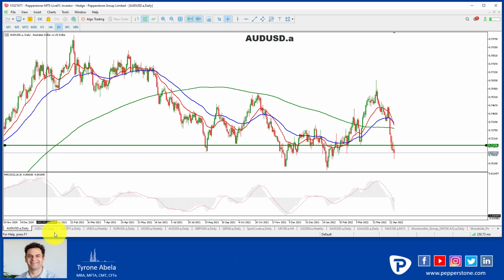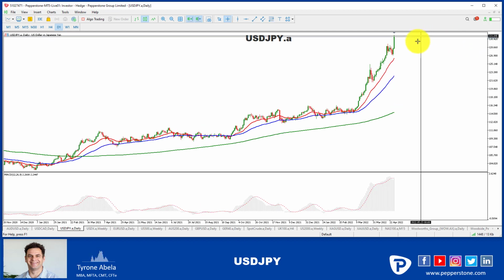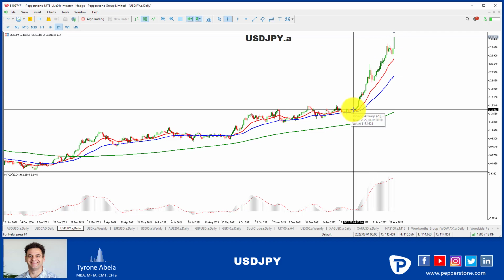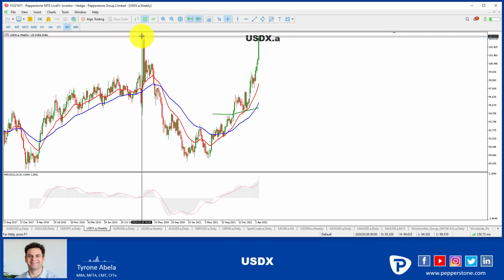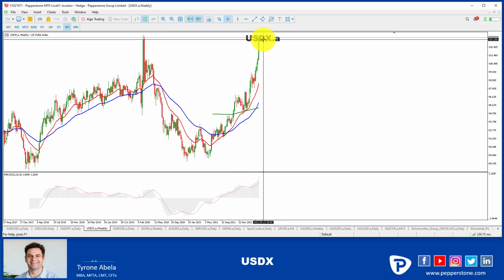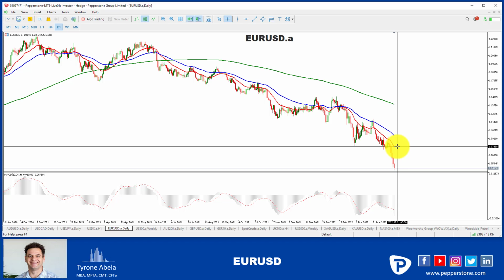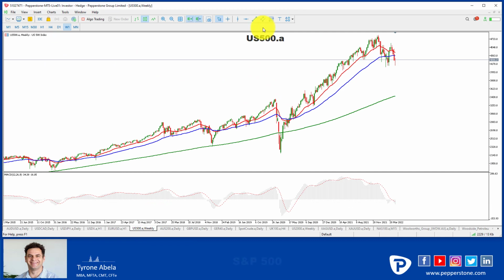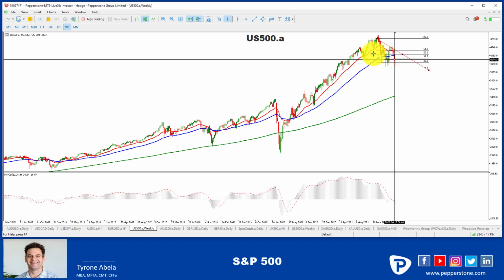Friday Market Wrap 29th April 2022